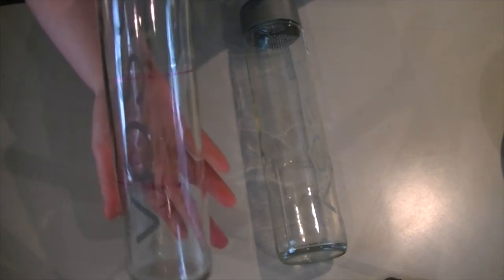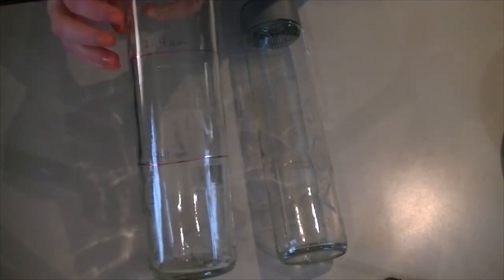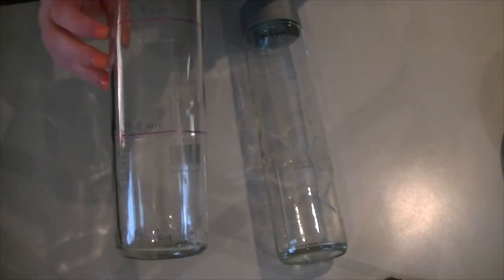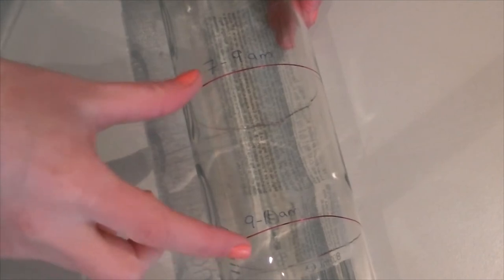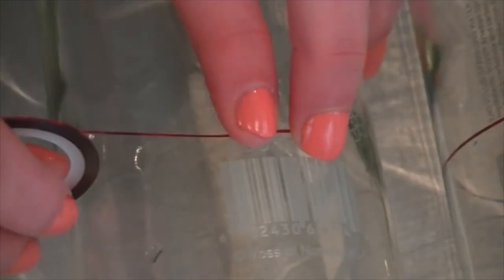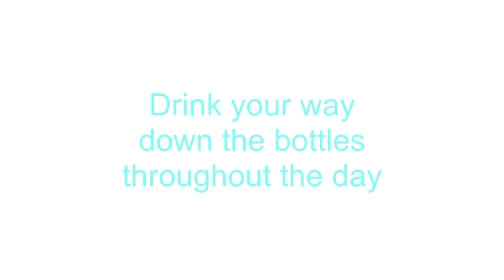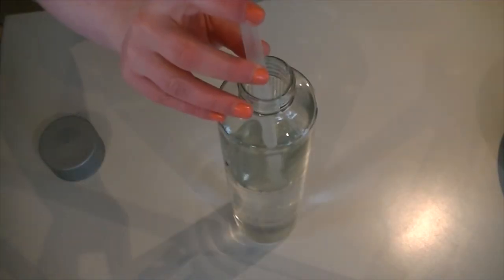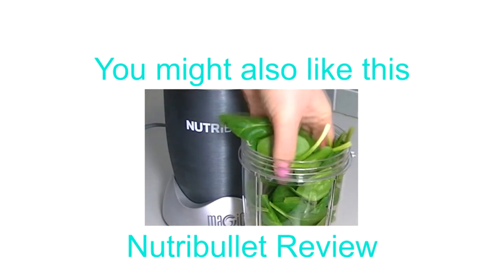DIY Daily Water Intake Bottle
Portion out your water to make sure you drink enough throughout the day.

Recommended daily allowance (RDA) figures from NHS Choices

This video is subtitled